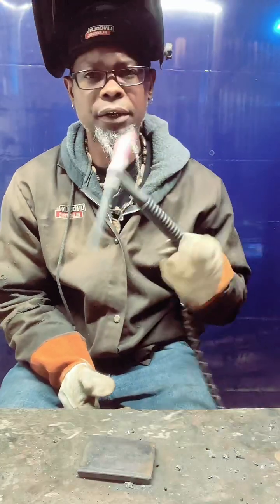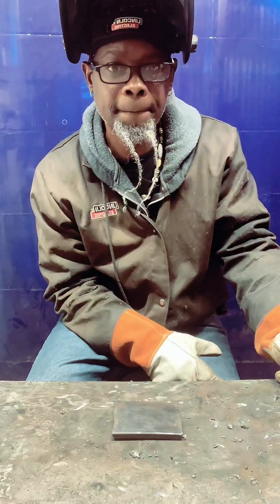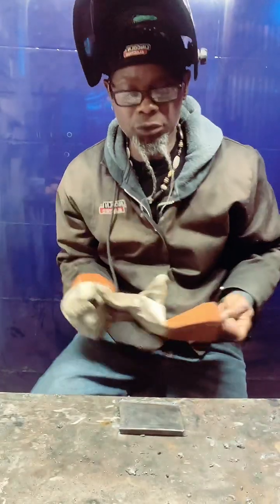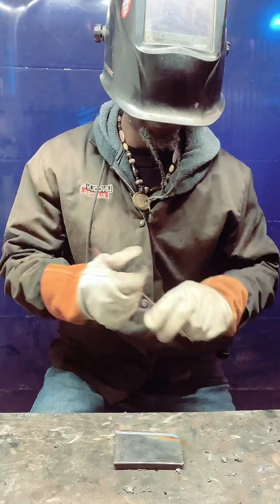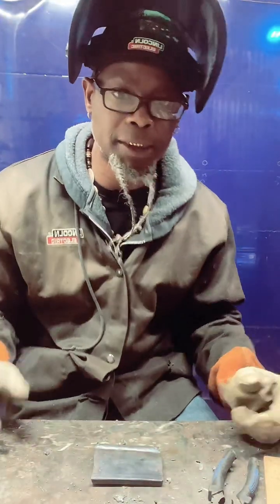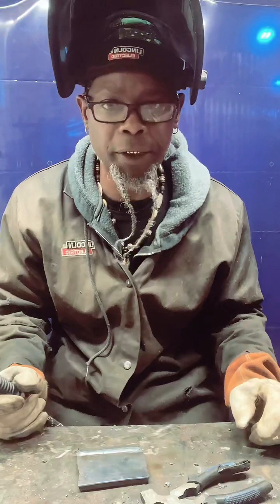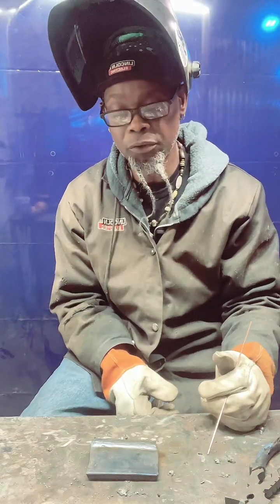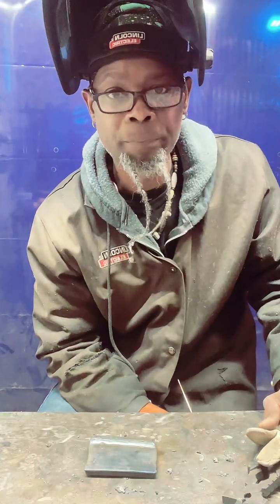TIG Welding Basics